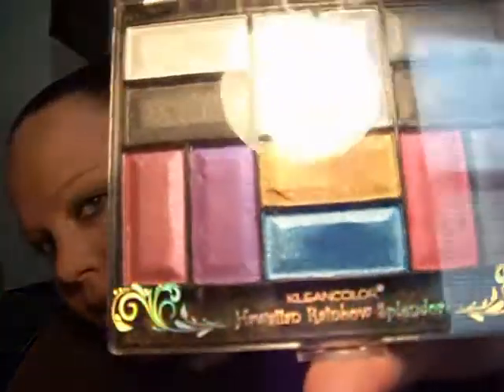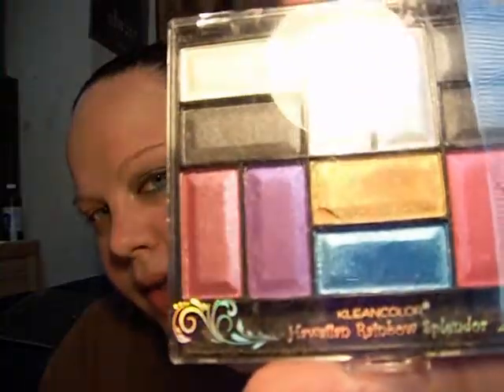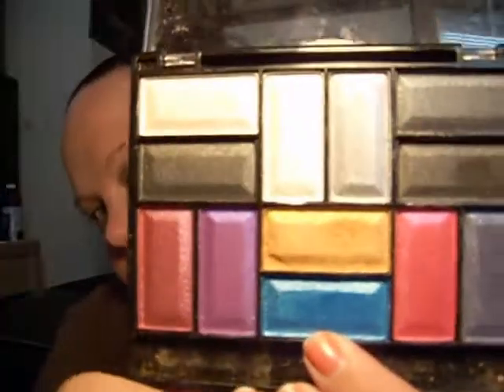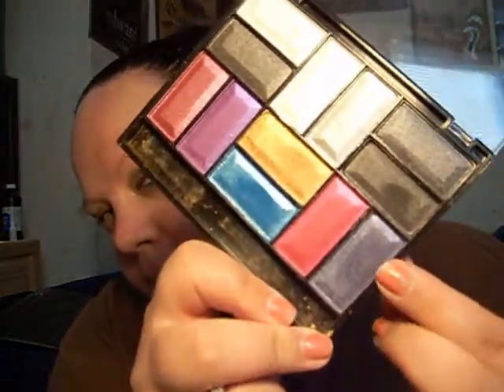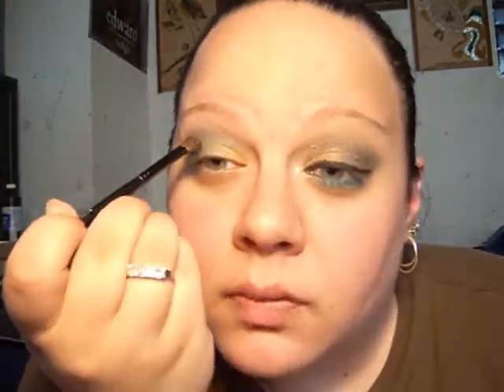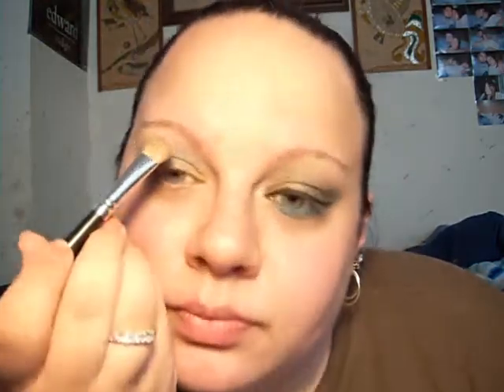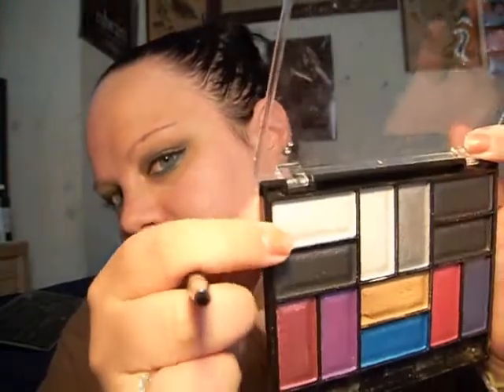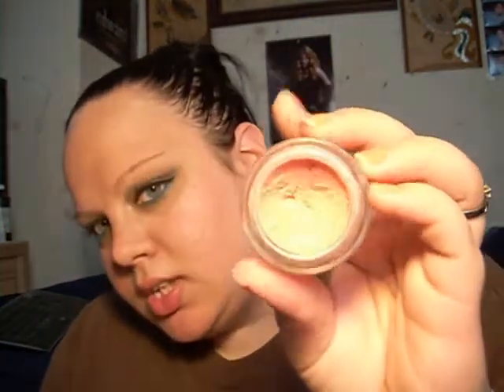Gold&Blue Smoky eye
I purchased all of the products mentioned in this video with my own money. Any opinions made are from my own experience using the products, I am in no way getting paid to talk about them. Thank you!

p.s I DID receive the Klean Color Makeup palette for free